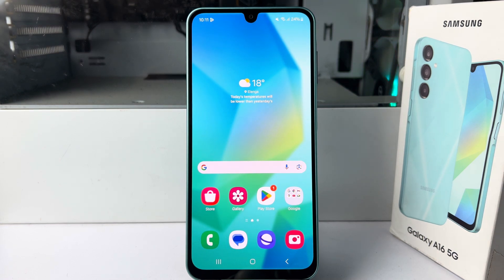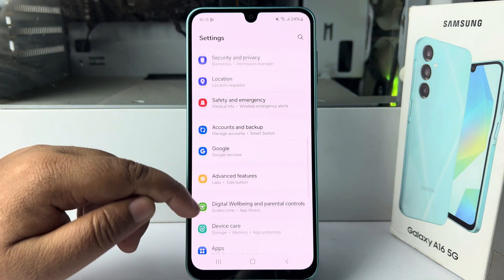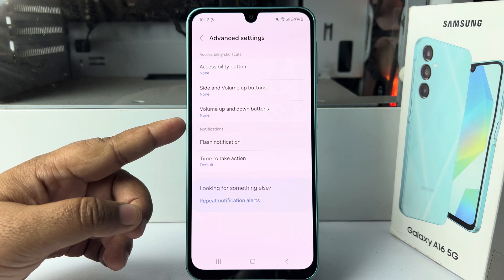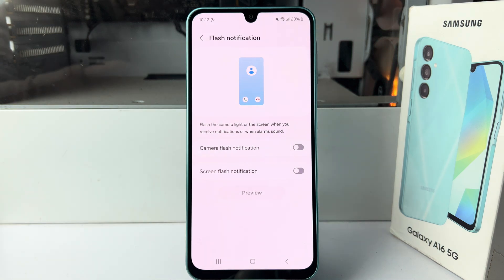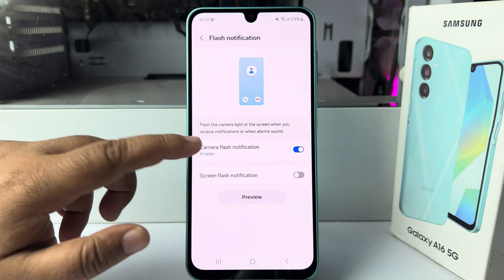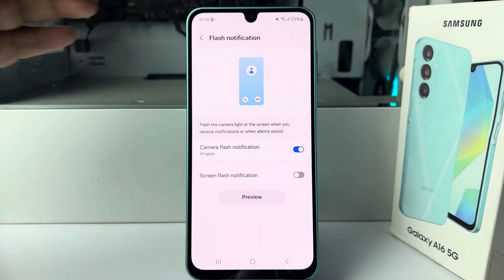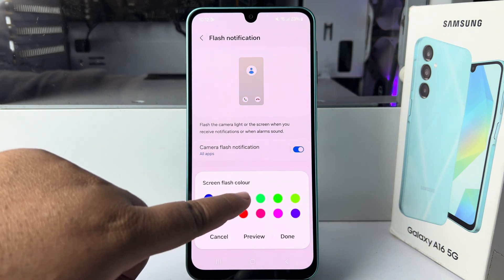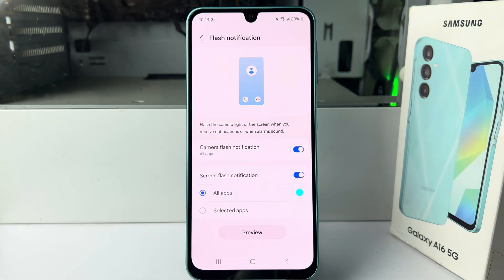Samsung A16: How to enable Notifications LED & Camera Flash Notifications Light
Never miss a notification, even on silent, with this feature in Android.

How do I turn on the flash light for notifications?
How to enable LED notification?
How do I make my Android flash LED notification?
How do I turn on my LED light on my Android?